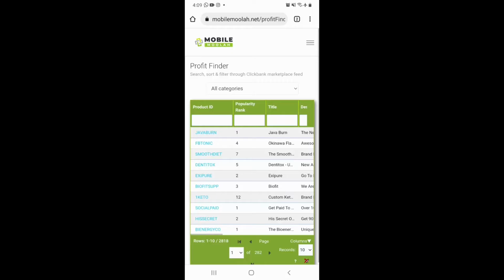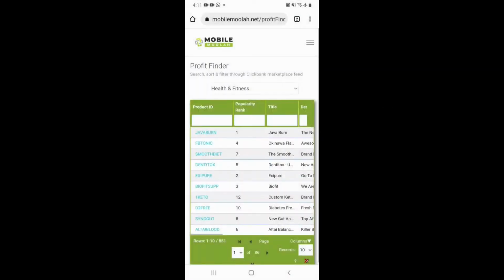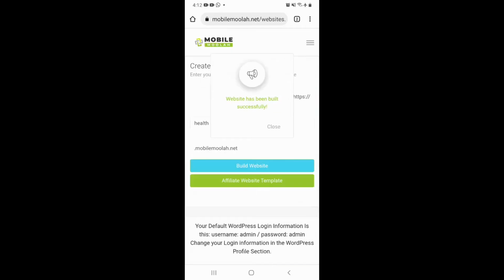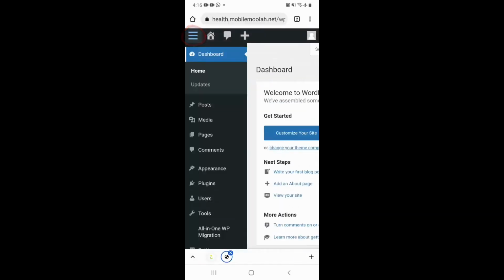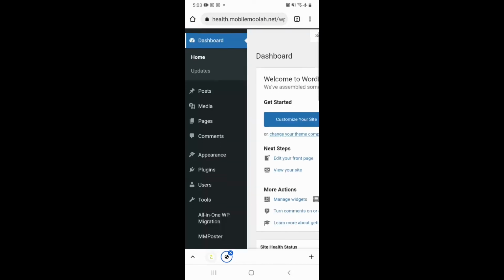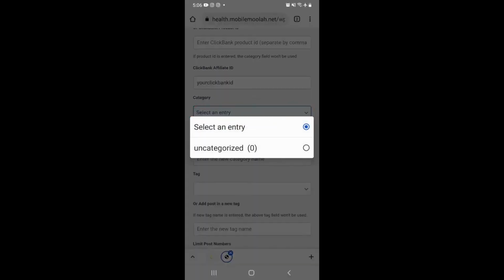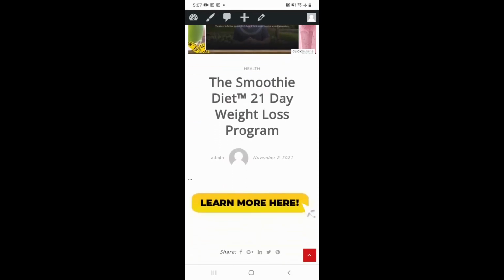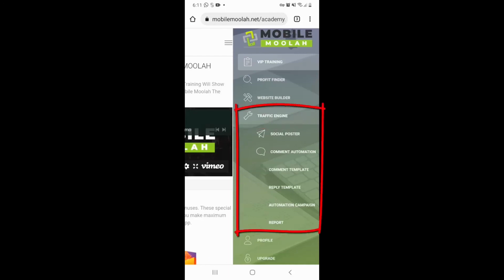Mobile Moolah Review 2021 - How We Generate Profit Through A Smartphone! (Demo Video)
Click The Link Below To Access A Special Discount And Bonuses On Mobile Moolah ⬇️

For More Information About This Product Please Read My Mobile Moolah Review Post ⬇️